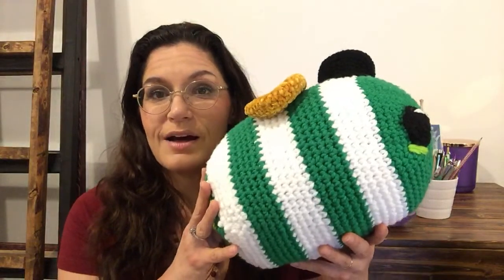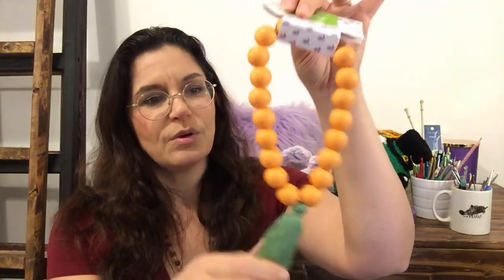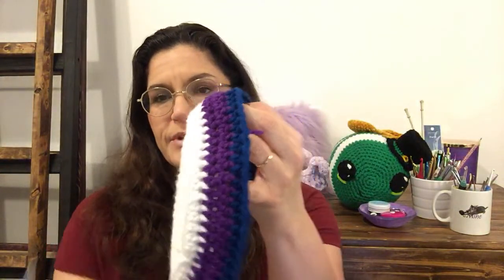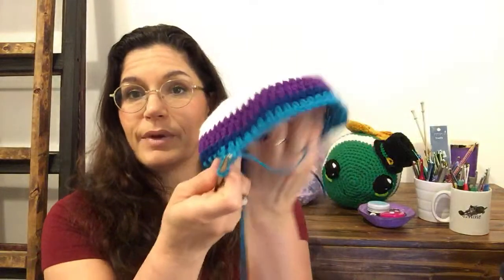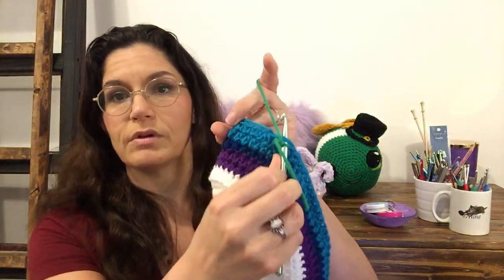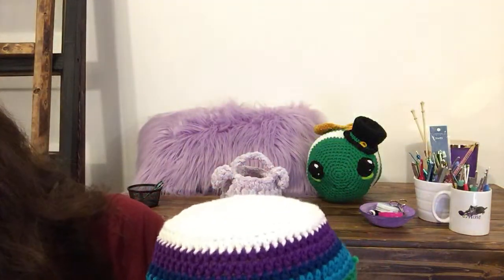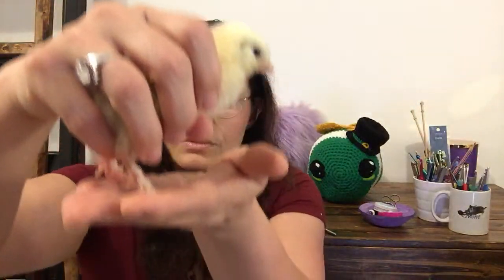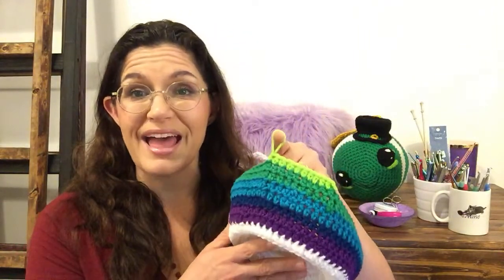Crocheted Bee and Rainbow Bucket Hat Making - Baby Chicks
Welcome! This is my crochet channel where I discuss my knitting and crochet projects. Today I am sharing my St Patricks Day TikTok inspired Bee, My Easter Bunny Basket and Making My Rainbow Bucket.

There will be a visit with my Chicks, too. :) They are 2 days old today and very sociable.

A little about me? My favorite things to make are hats, shawls, socks and slippers. I love yarn, tea, coffee and making. I hope to share that love with you.

Find my blog here! Blog
My Favorite Yarny Things (often mentioned in my videos):

My favorite Crochet Hooks
My favorite Knitting Needles
My favorite Yarn Needles
My favorite Scissors
My favorite Stitch Markers
My favorite Pattern Holder
Pattern Tape
My favorite Project Bag
My favorite Crochet Light
My favorite portable Neck Light
Pom Pom Maker